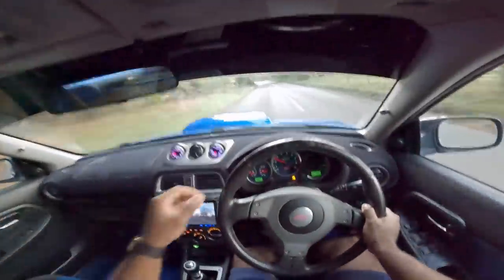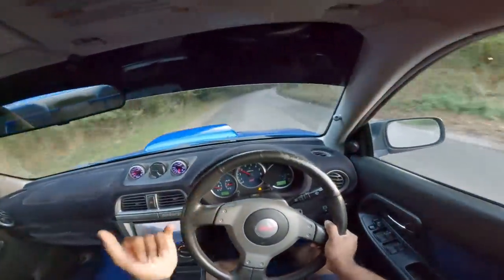POV DRIVE IN A 470HP SUBARU IMPREZA STI!! **BUILT ENGINE**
✘WIN THIS 580BHP BMW M3 FOR JUST £1.99